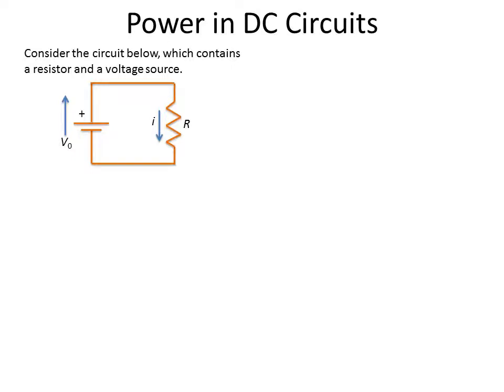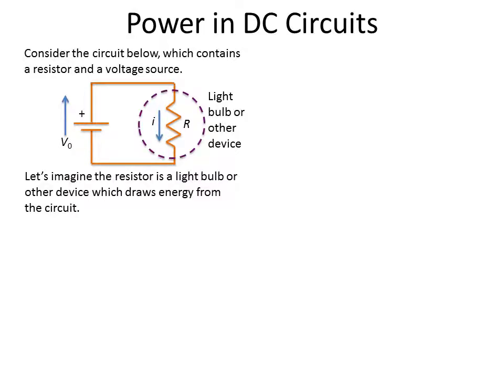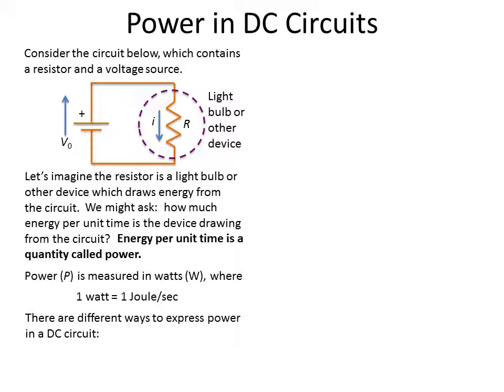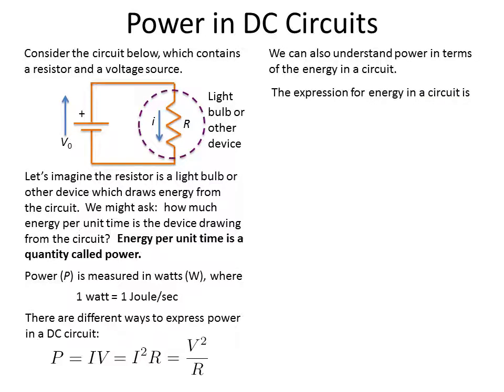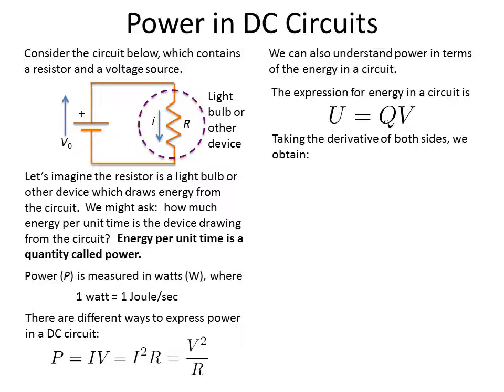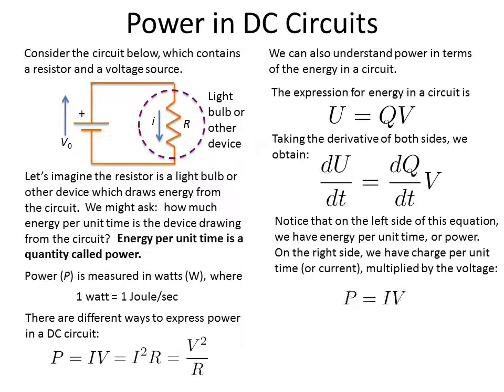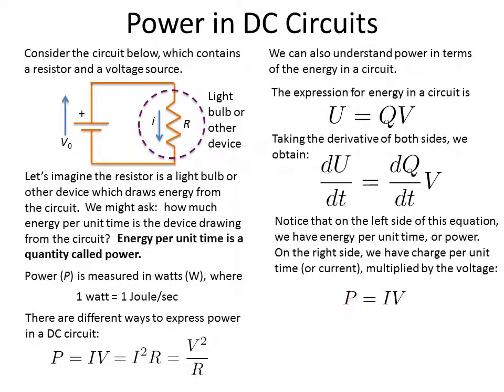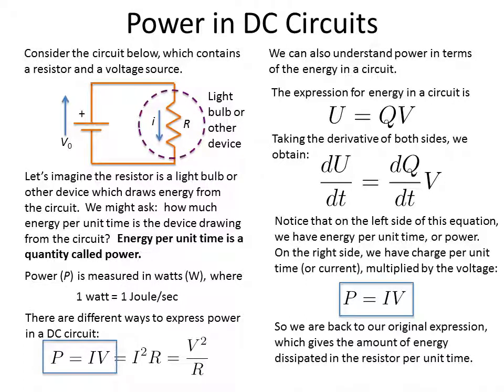DC Circuits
20. Circuits and Power